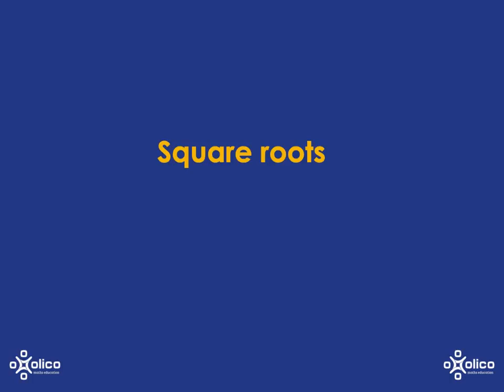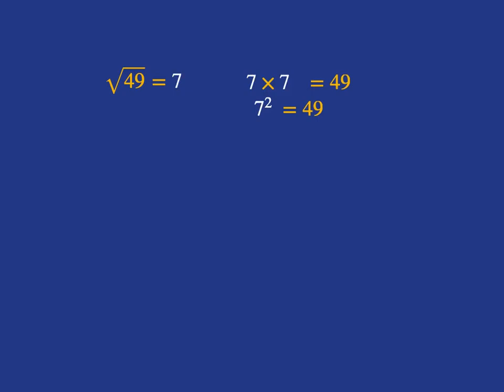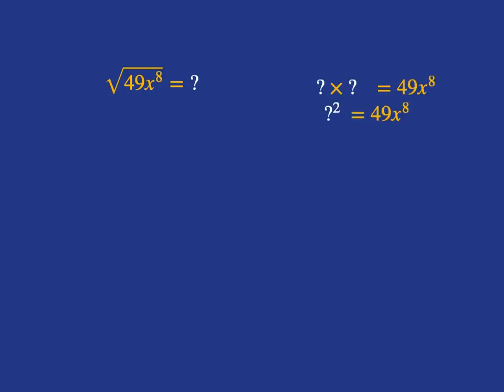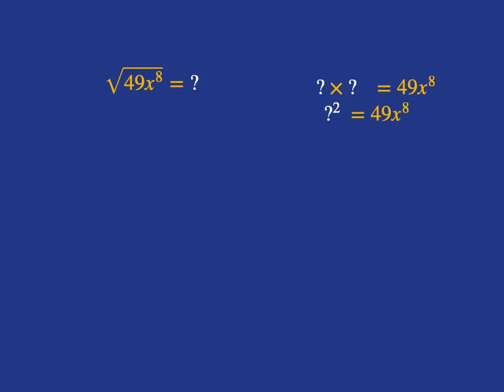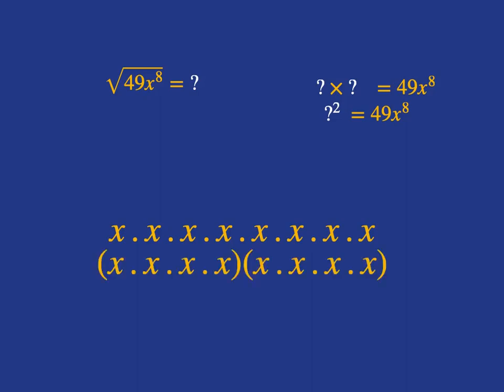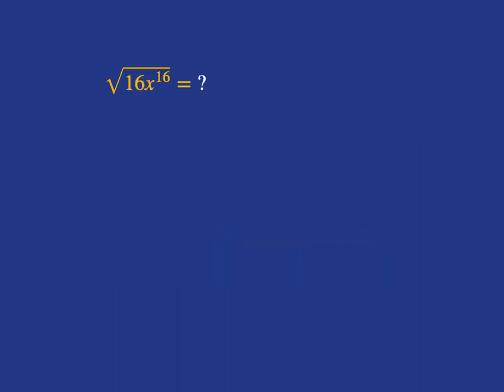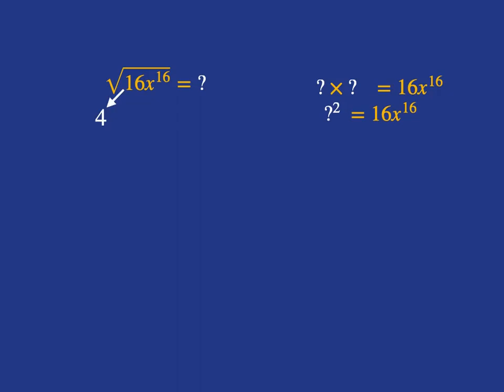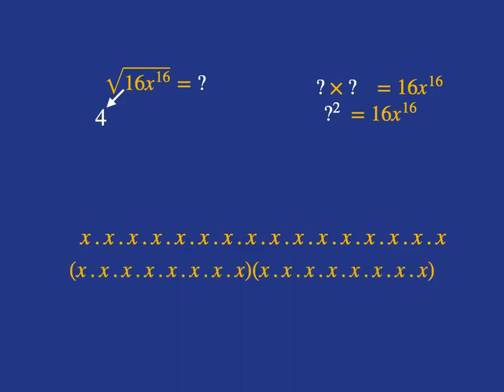Gr 8 Algebra 8b: Square Root